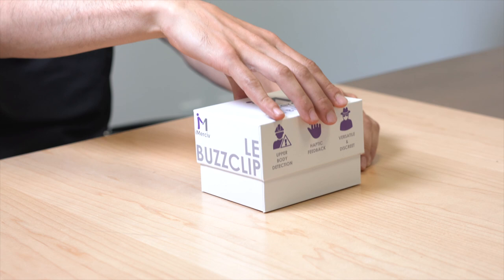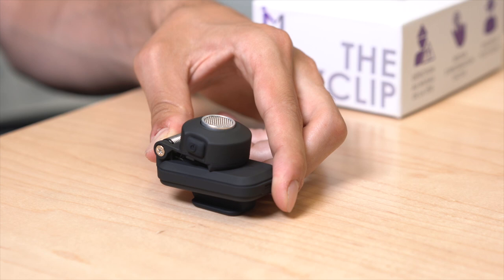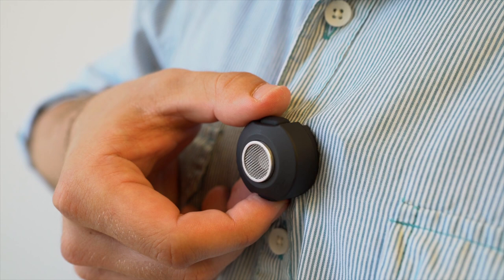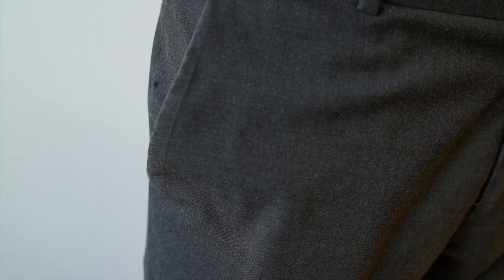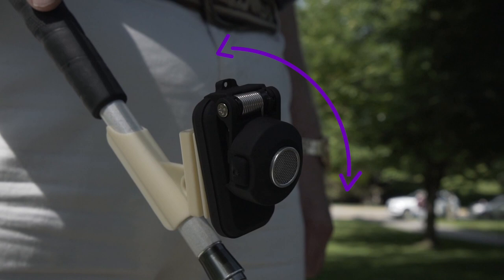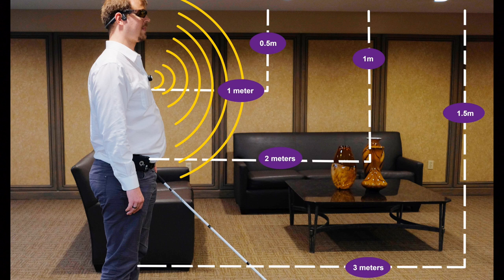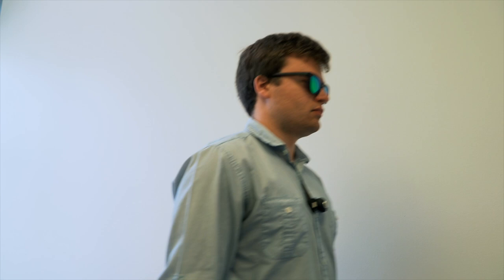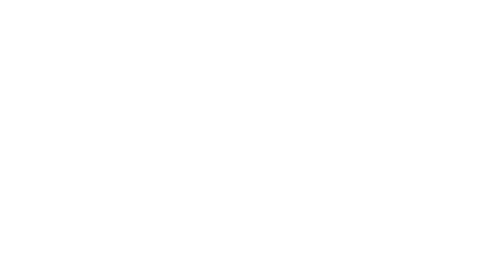BuzzClip - Instructional Video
The is a full video manual on how to use and operate the BuzzClip, a wearable mobility tool for the blind. The instructional video is full of tips and tricks on how best to use the device in day to day situations for those living with vision loss all over the world.